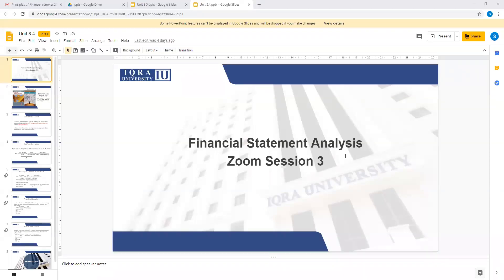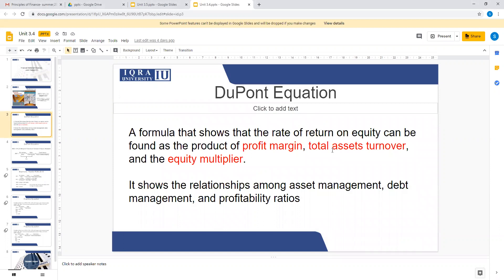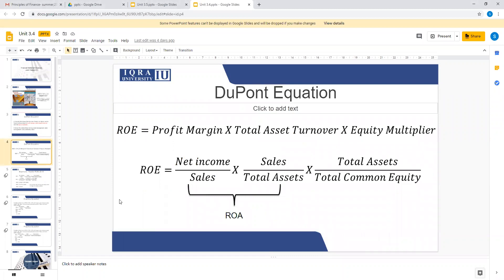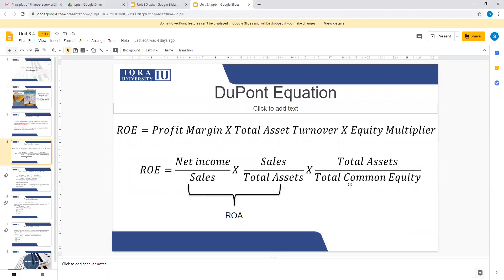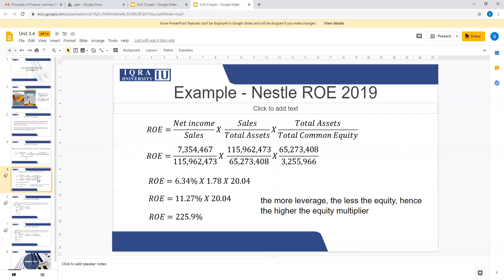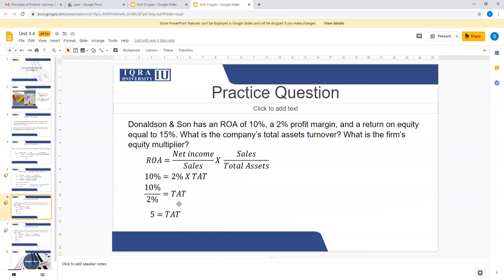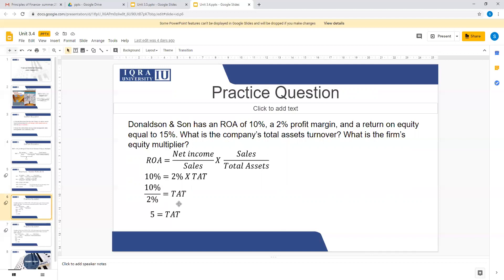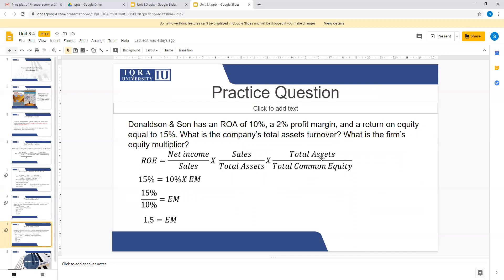Unit 3.4 Financial Statement Analysis - Dupont Equation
This Video is part of Video Series for Course of Principles of Finance - BBA for the Online Material Prepared for CoVid affected Semester.

Here Dupont Equation in Financial Statement Analysis is covered for BBA Students.